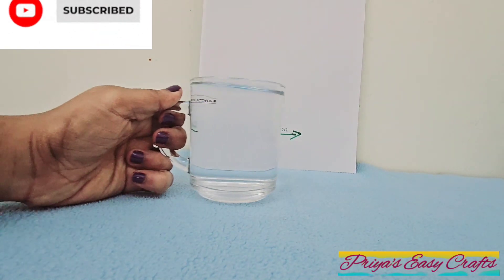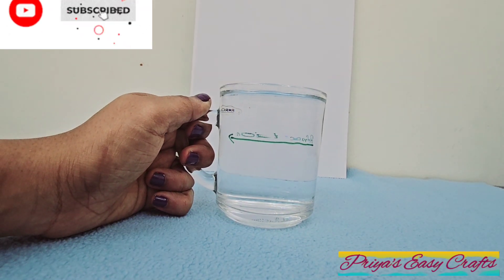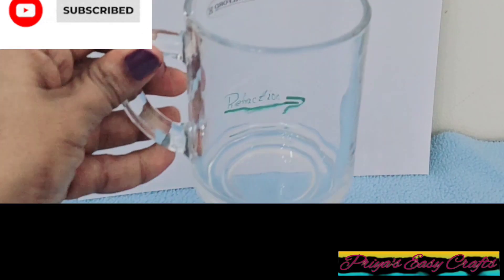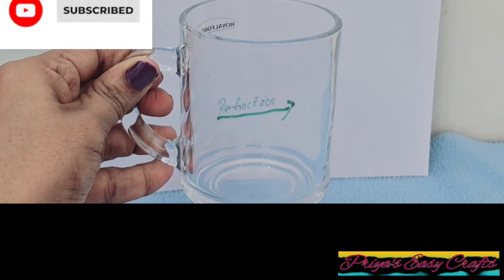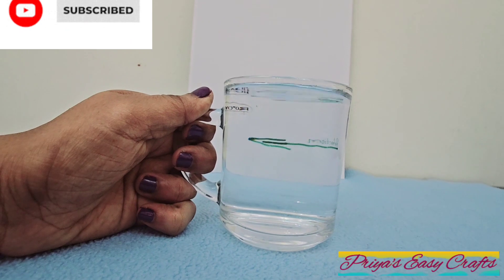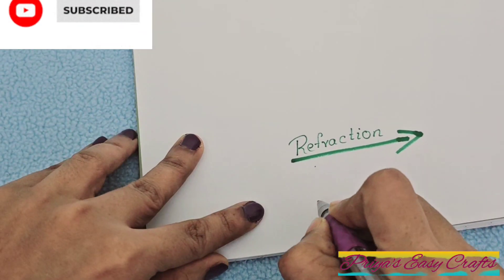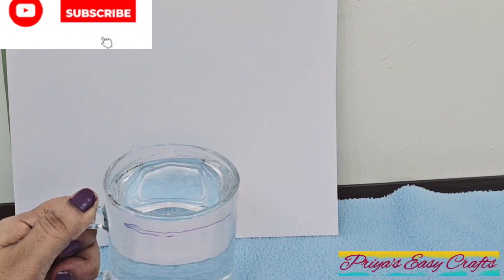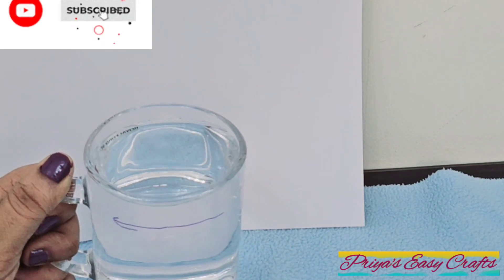Why does the arrow changes direction in water / Magic Water Experiment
science
school science projects